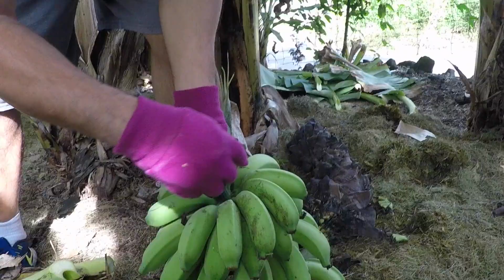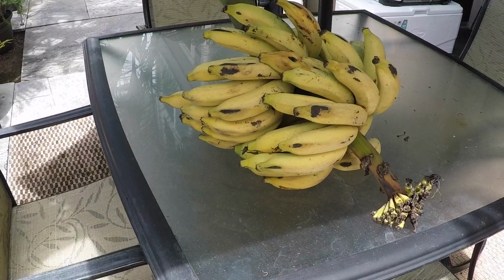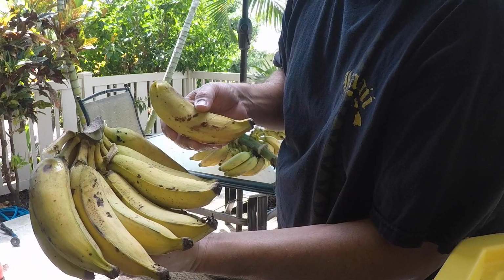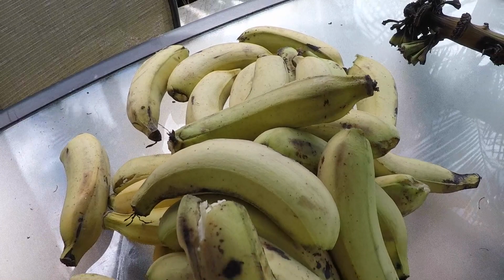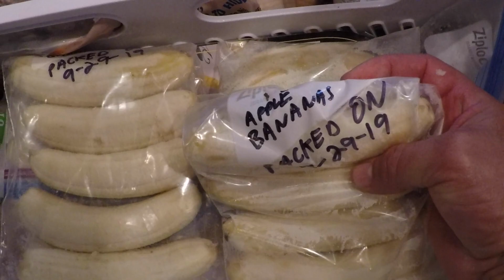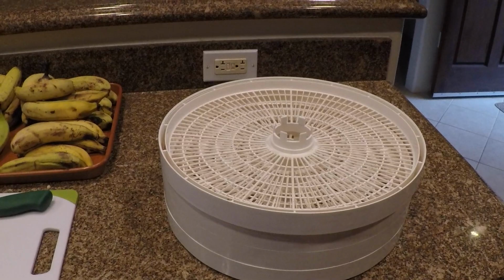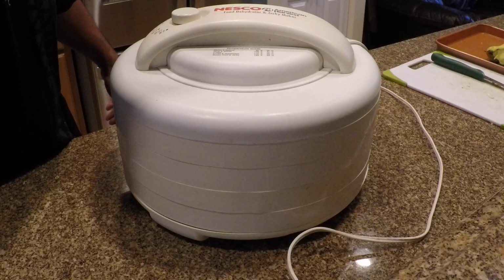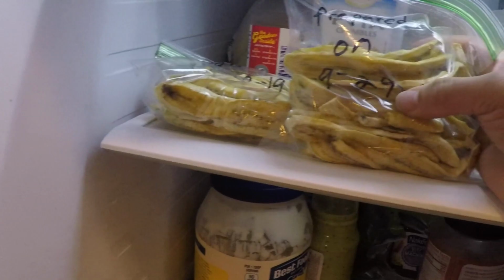Too many Bananas! Harvesting apple bananas at a friends house in Hawaii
In this video I help a friend by harvesting some apple bananas from her house here on the Big Island of Hawaii. It's a beautiful, edible, lush landscape providing more bananas than one person can handle at a time. After harvest we make "banana jerkey," and freeze the rest for later use. Mahalo to my friend Linda who showed aloha and shared her bounty with us.